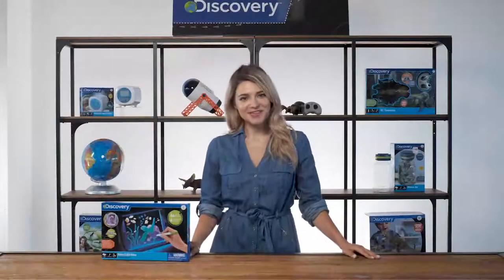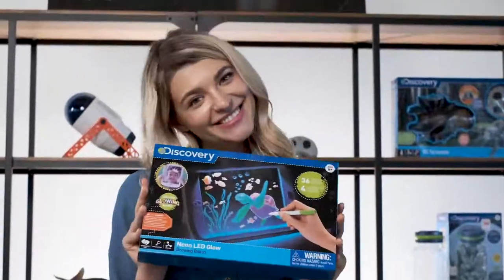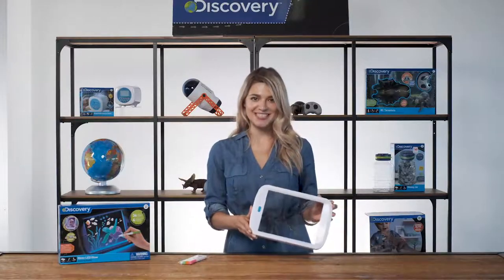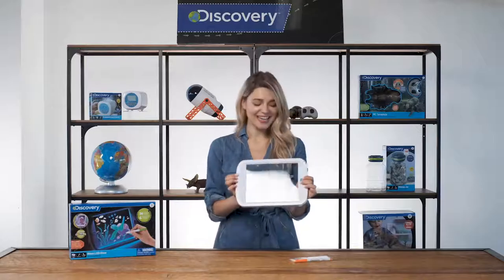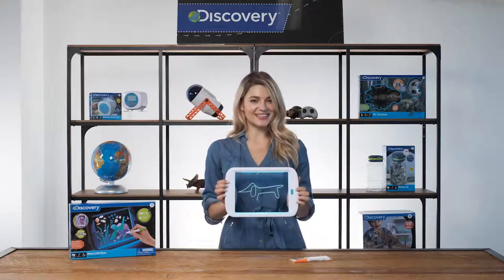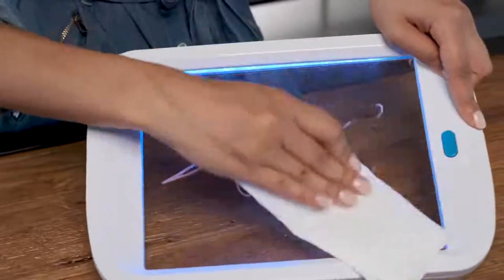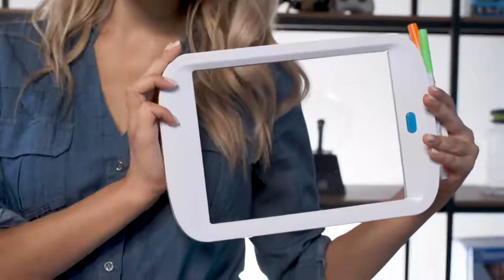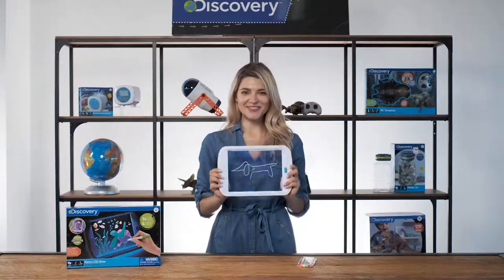Discovery Mindblown Neon Glow Drawing Light Board